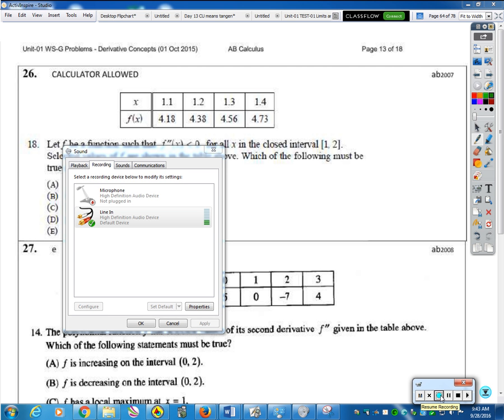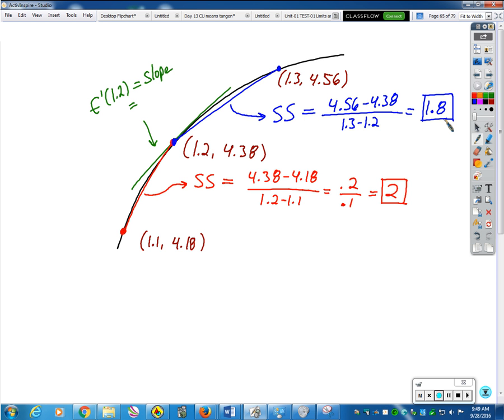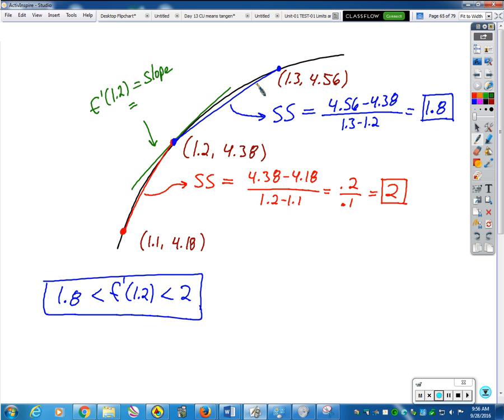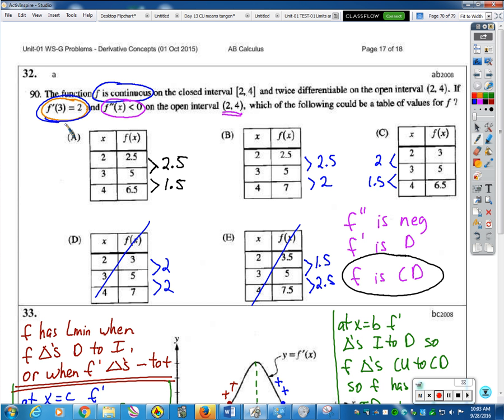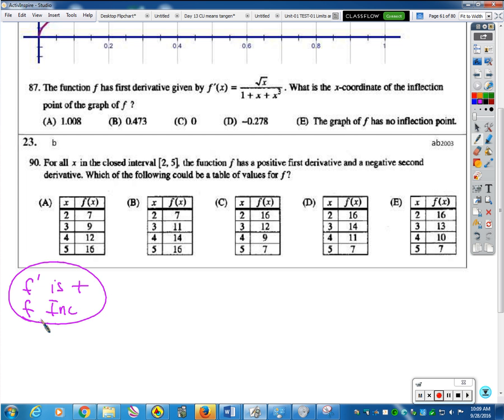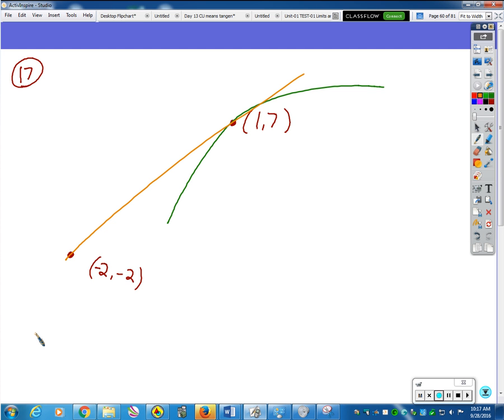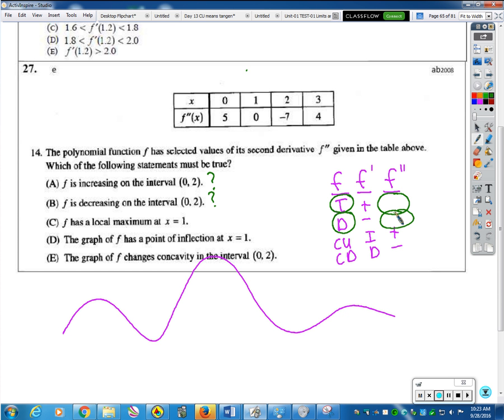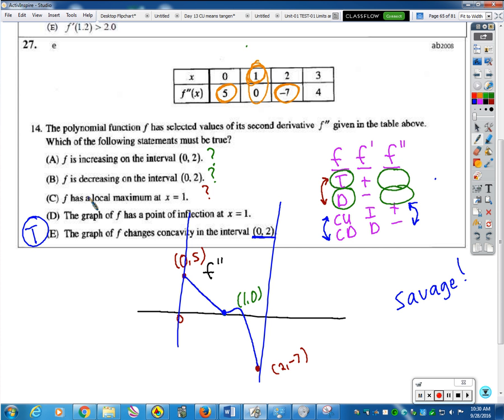Day 14 AP Problems Involving CU, CD, Tangent, Secant Slope (28 Sep 2016)